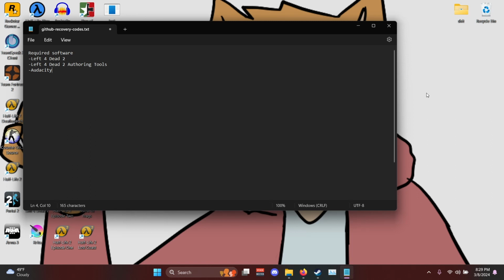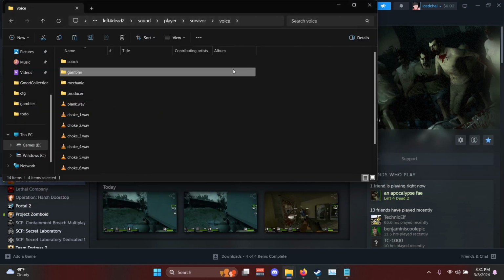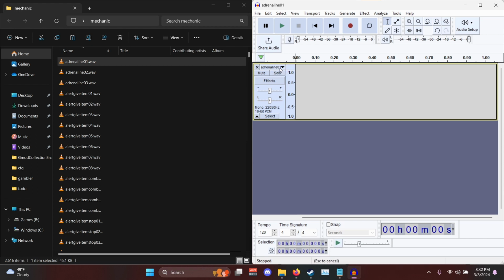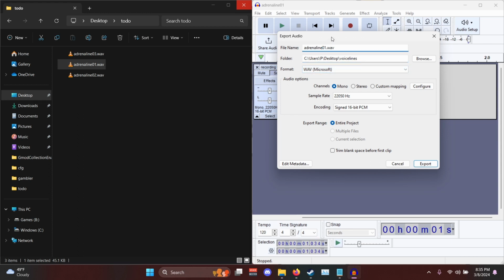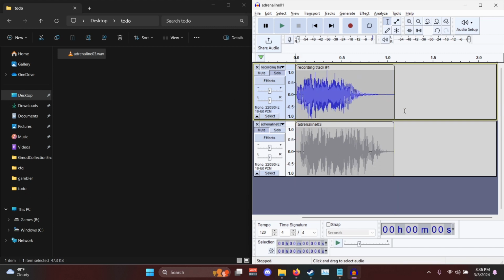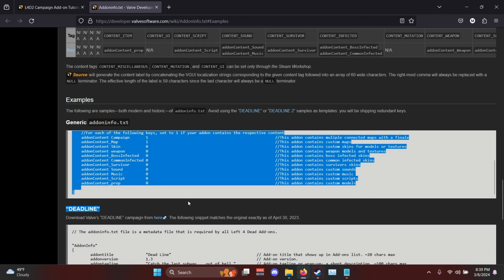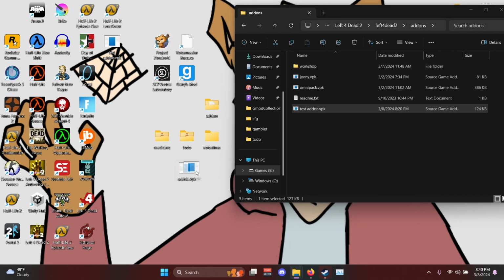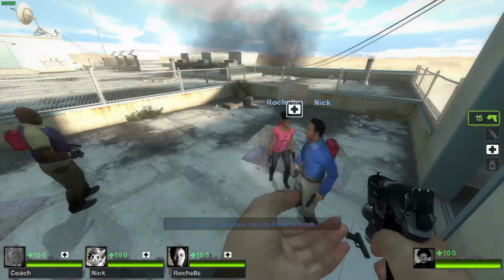How to record your very own voice pack in Left 4 Dead 2! [CC]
coach - Coach
gambler - Nick
mechanic - Ellis
producer - Rochelle

Voice Lines folder on Windows systems
C:\Program Files (x86)\Steam\steamapps\common\Left 4 Dead 2\left4dead2\sound\player\survivor\voice

Admin System & Admin Menu addons for Left 4 Dead 2